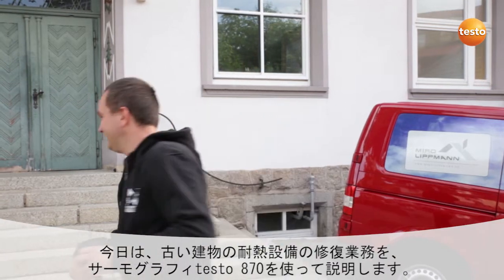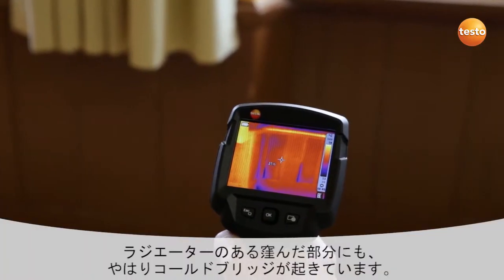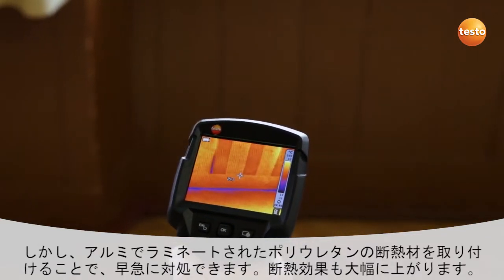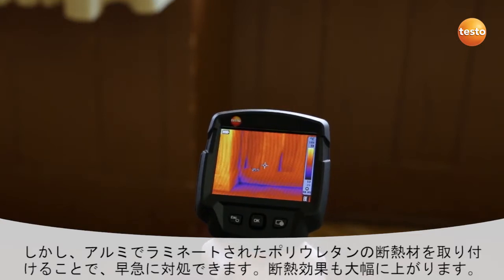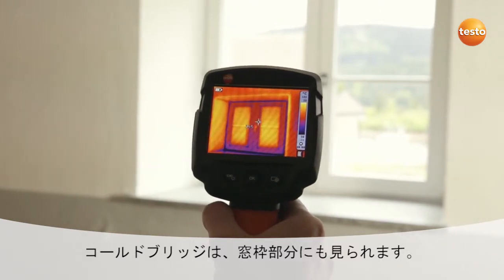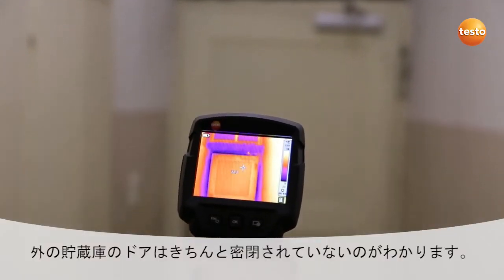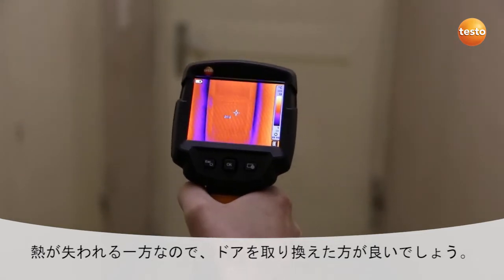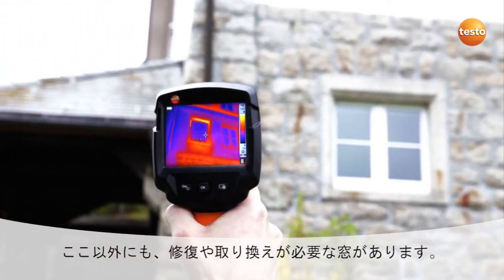サーモグラフィ testo 870 を使った建物診断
testo 870は、設備保全や建物診断などの現場用途向けに開発されたコンパクト・サーモグラフィです。業界標準の160×120画素に、クラス最軽量の550ｇ、レンジ・フォーカスフリーの使いやすさが特徴です。
この動画では、testo 870を使った簡単な断熱検査の様子をご紹介します。